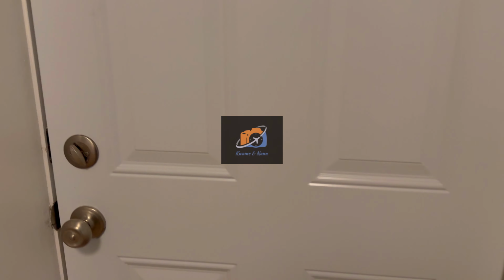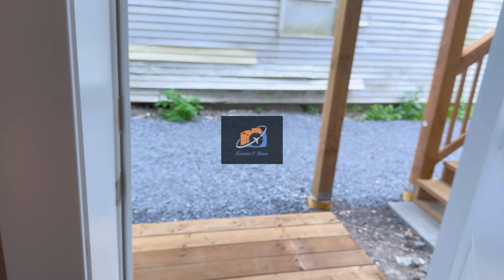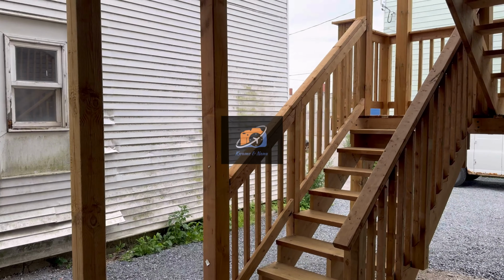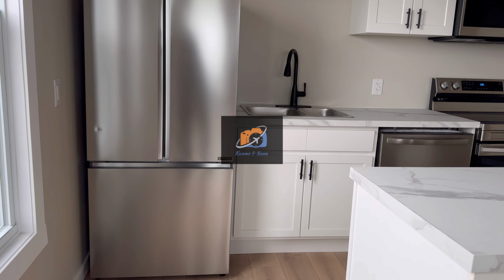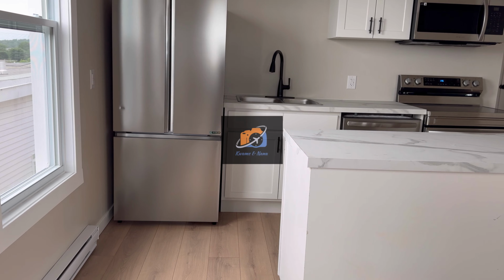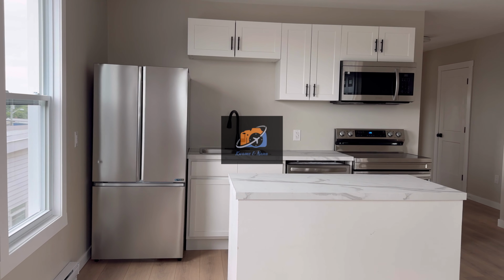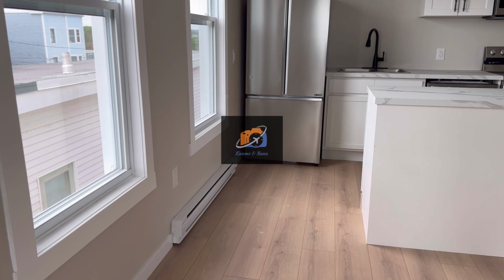Cheap Accommodation in Saint John New Brunswick? July 2024 Apartment Tour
We toured 3 different newly renovated apartments in Saint John New Brunswick. Their prices are mentioned by the property manager in the video.

Do you think these apartments are worth the asking price considering the current rental market and the fact that they ate newly renovated?